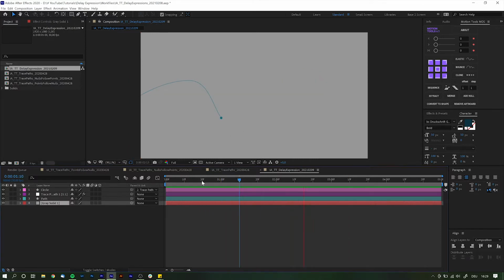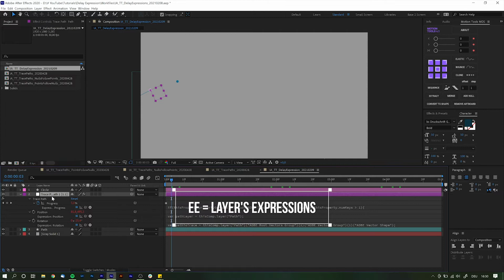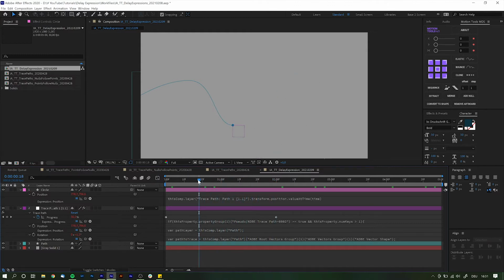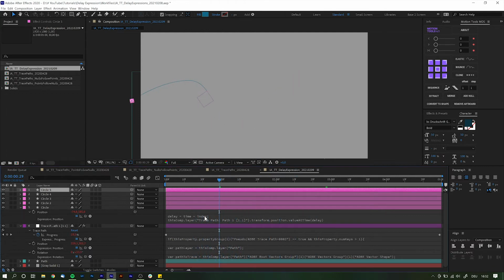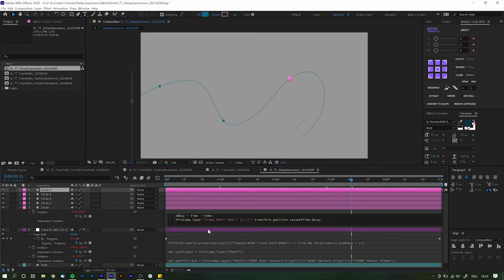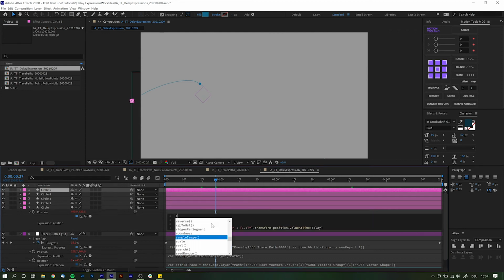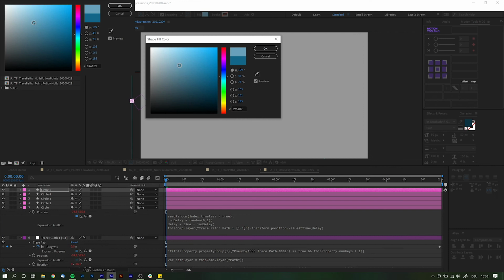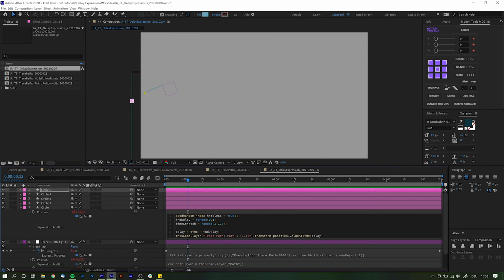How To Write Your own DELAY EXPRESSION in Adobe After Effects | Tutorial Tuesday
Buckle up - this is one of my lengthy ones. Following up on a comment on my Trace Paths Video from April last year I decided to put this video out earlier than I originally had intended to. Did you know this is actually my first video that is actually based on your comments? It's actually pretty nice to do so. So don't forget to leave a comment to see your note turn into a full-length video ;)

Anyways, to see where this whole setup is coming from in the first place, go check out my previous video on Trace Paths and follow along the full ride.

⏰ TIMESTAMPS ⏰
0:00 - What we gonna do? - Smack dat Like Button 😊
1:21 - So what's the basis?
2:41 - Start Setting up the Expressions
3:37 - Adding the Delay
4:59 - Randomize the Delay for each Layer
7:01 - Time Stretch the Animation
8:12 - Outro - Don't forget to Like & Subscribe! 😉🍻

This channel is all about Filmmaking, Post Production Processes, Tips & Tricks for Live-Action, and Motion Graphic Design.